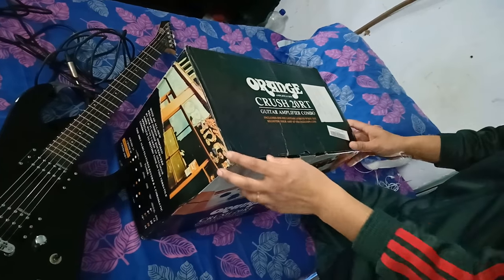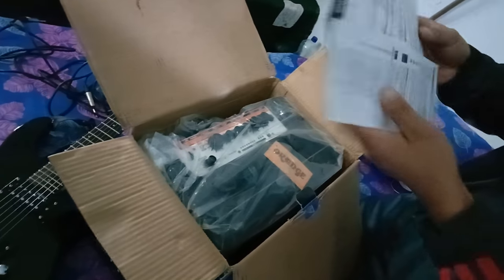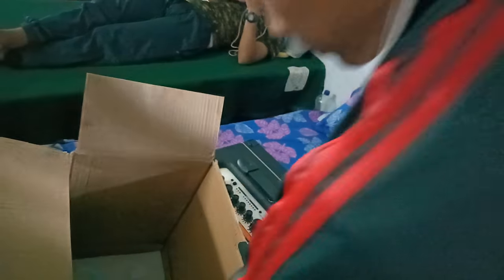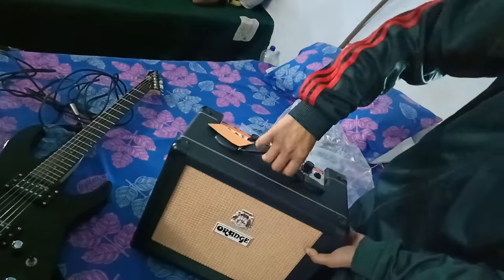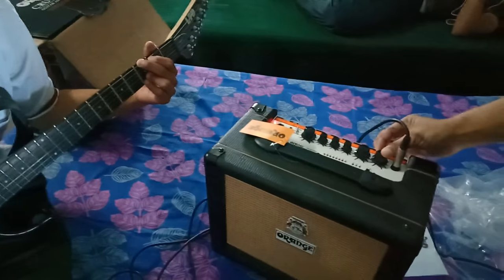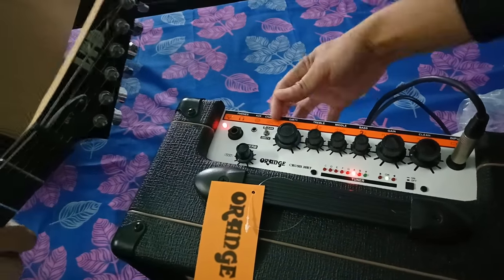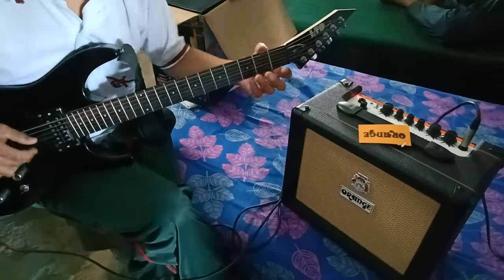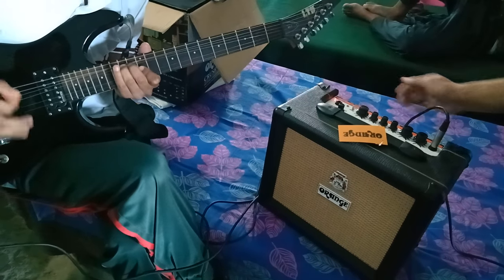MARVELLOUS#ORANGE CRUSH 20RT amplifier and play guitar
Unboxing marvellous orange guitar amplifier crush 20RT